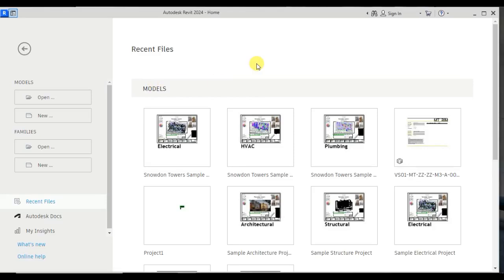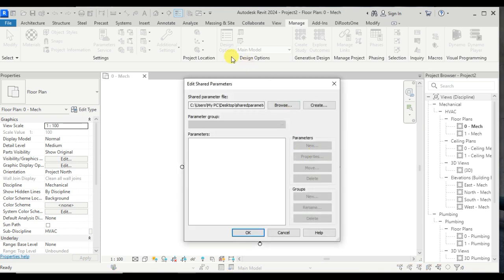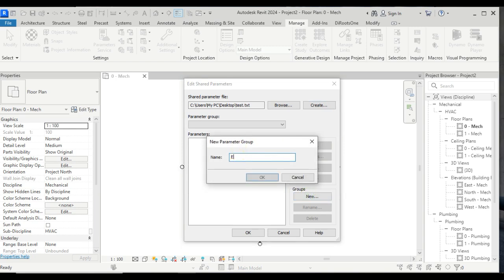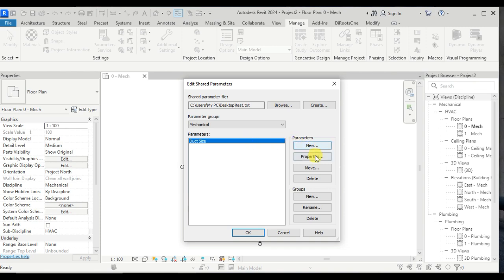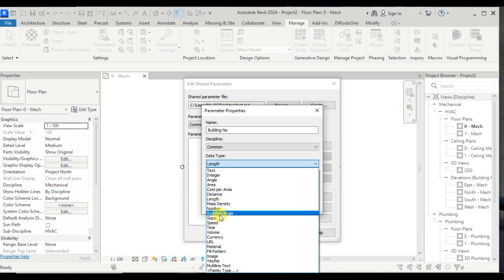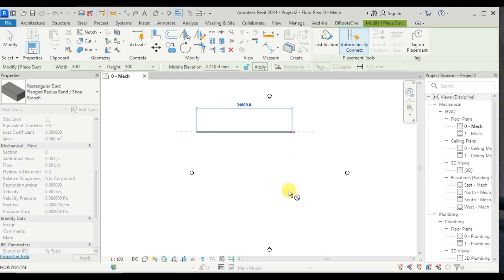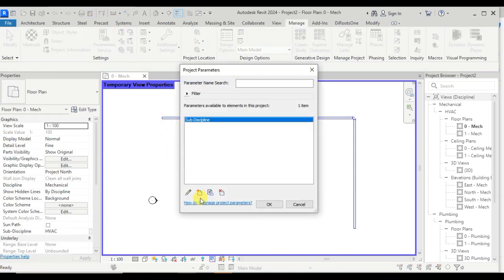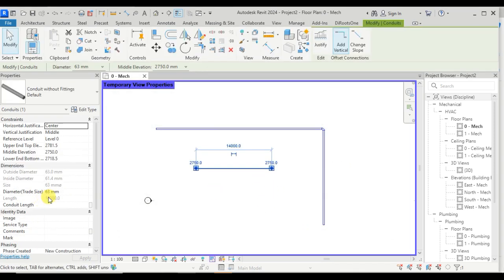Create Shared Parameter in Autodesk Revit | Revit 2025 tutorials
Changing and Modifying All Family Names Using Dynamo |

In Autodesk Revit, a shared parameter is a user-defined parameter that can be used in multiple families or projects. Shared parameters allow for consistent data across various elements and projects, facilitating better data management and interoperability. These parameters are stored in a separate file, making them accessible for different Revit projects and ensuring uniformity and accuracy in schedules, tags, and annotations. This functionality is crucial for maintaining standardized project information and enhancing collaborative workflows in building design and construction.

how we can create shared parameter in Autodesk revit
how we can create shared parameter group in Autodesk revit
how we can edit shared parameter in Autodesk revit
how we can assign category to shared parameters
how we can use temporary view in autodesk revit
how we can create shared project parameter for duct
how we can create shared parameter for conduit
how we can change detail level in revit